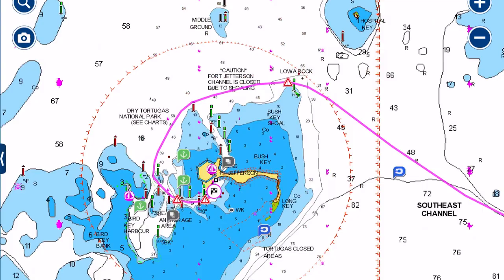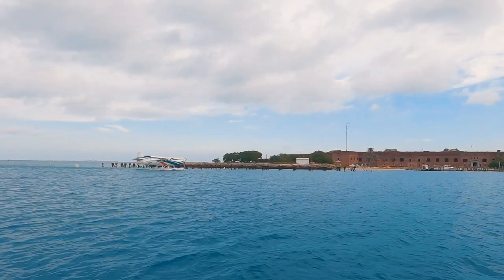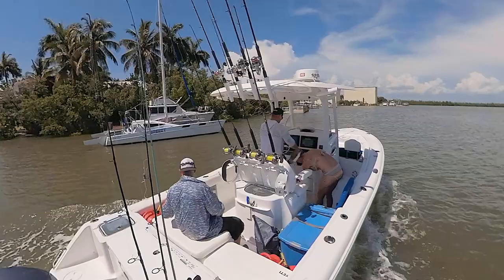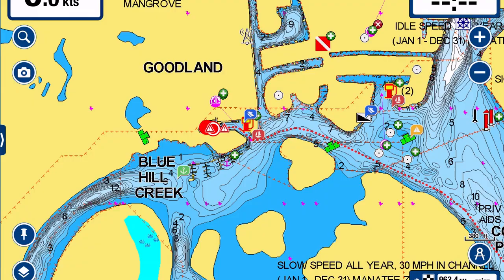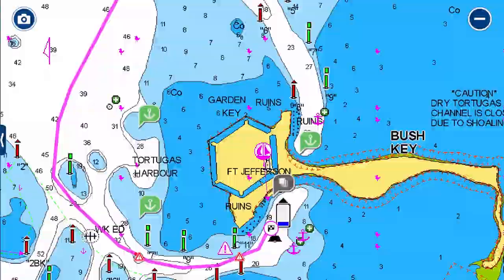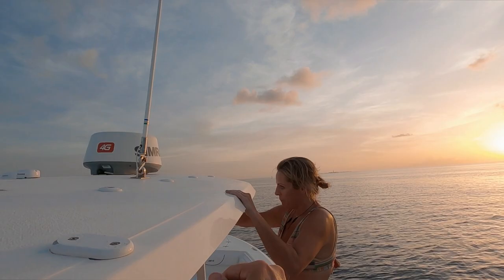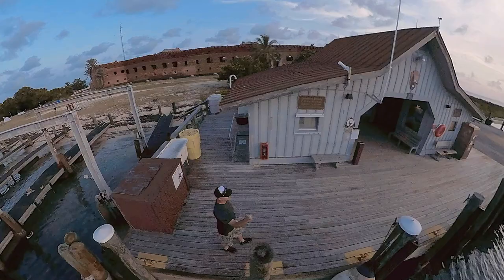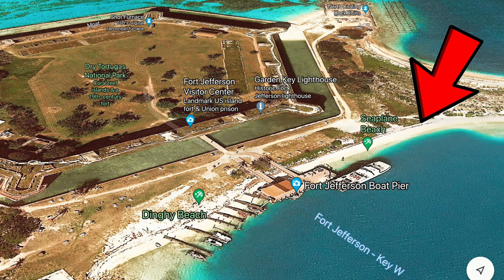Dry Tortugas Crossing Tutorial | Fort Jefferson | Sea Hunt Gamefish 27 | How To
We go to Fort Jefferson on our Sea Hunt Gamefish 27 and tell you how we did it in our Dry Tortugas Crossing Tutorial. How To.
We attempt to provide useful information to those planning their first trip on a private vessel to the Dry Tortugas.  Helpfull links and downloads will be listed below. 👇🏻

Dry Tortugas Crossing Tutorial PDF:
Download and print for your trip.

Non-professionals learning and loving the Ocean.
We are a travel channel with a fishing problem.  🤣

Future of this Channel:
Upgrade to a Sailboat.

Safe Harbor Calusa Island Marina

Yankee Freedom Dry Tortugas Ferry
This site has all the info you will need to plan your trip.

Recommended Safty and Electronics:
ACR ResQLink Personal Locator Beacon
SPOT X 2-way satellite communicator
 Sirius XM Marine
Simrad NSS 12 Evo 3 multi-function displays
Simrad 4G dome radar

Current Favorite Camera:
GoPro Hero 9

Gear Used:
Insta360 One X
GoPro Fusion
GoPro Max
GoPro Hero 8
GoPro Hero 7
Mavic Air
Shimano Reels:
Shimano Sustain 5000
Shimano Saragossa 20,000
Shimano Tyrnos 50
Shimano Talica 2, 10 and 16
Quantum Cabo PT 60

Shimano Rods:
Shimano Terez
Shimano Tallus
Shimano Trevala

3 Rod Mount Holder Stainless
3 Rod Mount Holder Plastic
Tank Holder

Yeti Cooler 75
Yeti Cooler 125
Yeti Hopper

Faded by Ooyy
Summer Vibe by Tomas Skyldeburg
Sun Is Shining by Tomas Skyldeberg